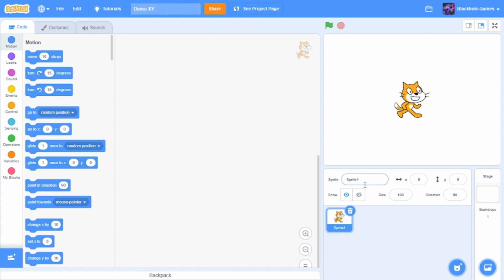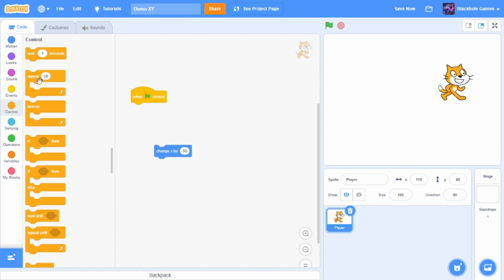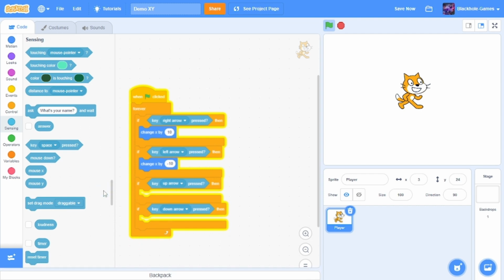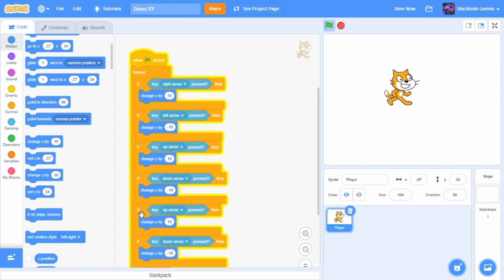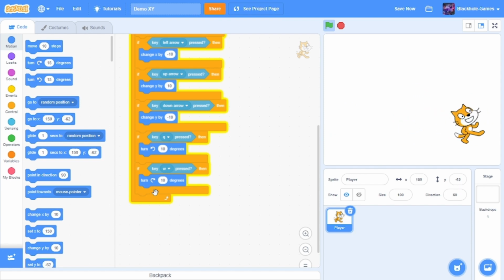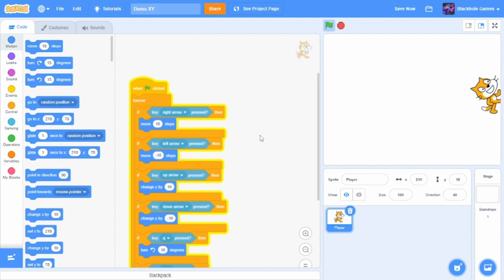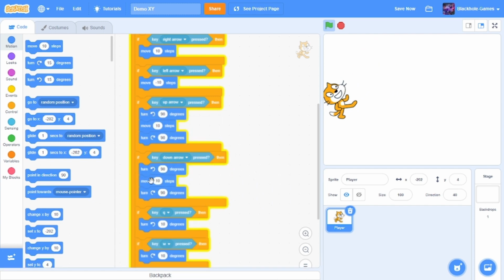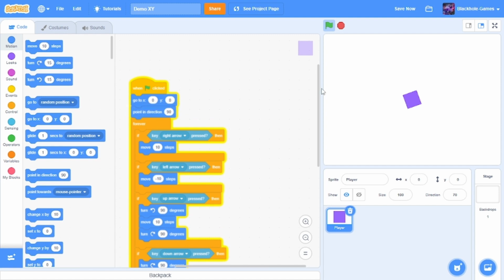X and Y movement in scratch -- tutorial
A tutorial for X and Y movement for new scratchers.

Hiiii!!!